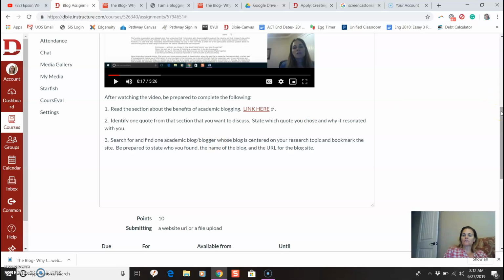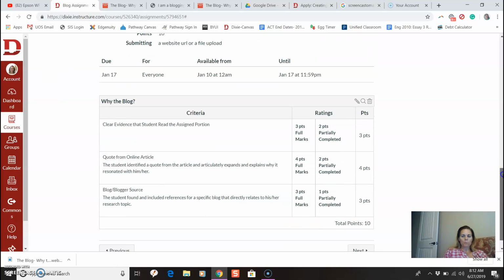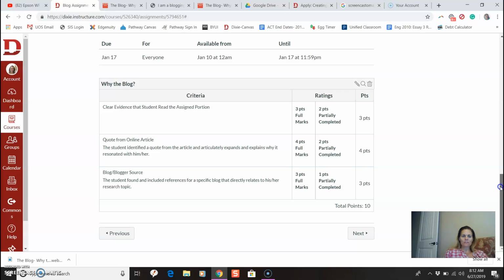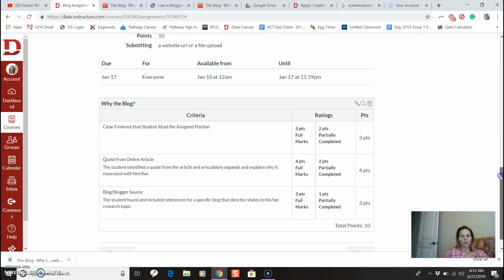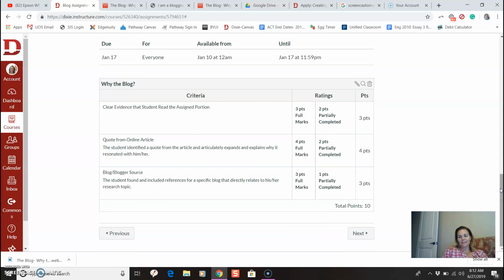Active Learning Assignemnt